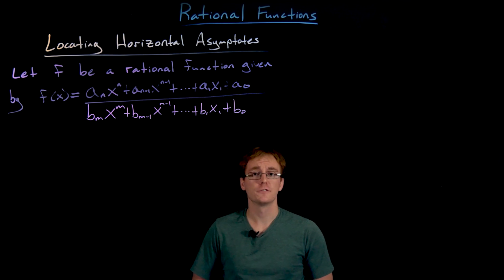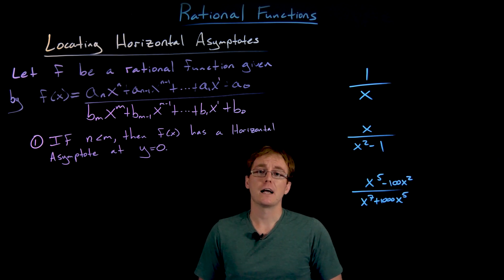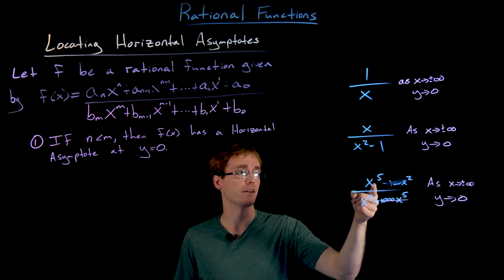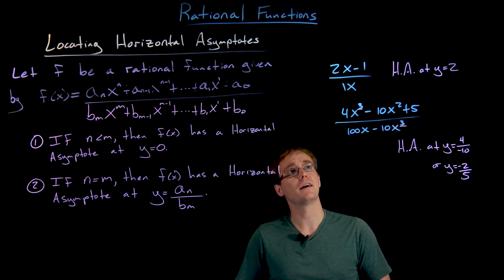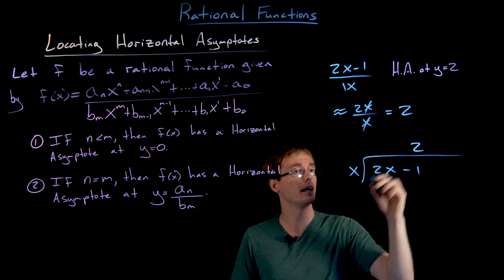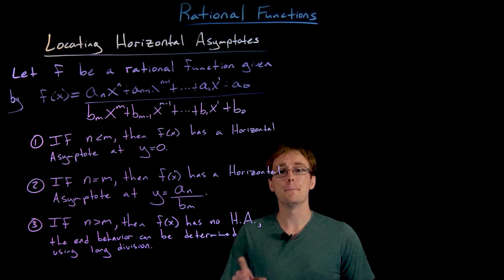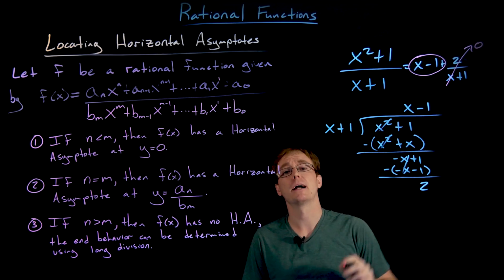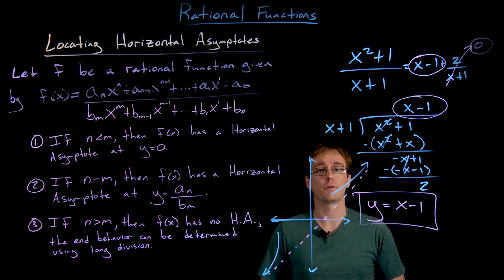End Behavior of Rational Functions: Horizontal Asymptotes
0:00 Introduction/Setup
1:36 Case 1: H.A. @ y=0
4:55 Case 2: H.A. @ y=a/b
11:01 Case 3: No Horizontal Asymptote